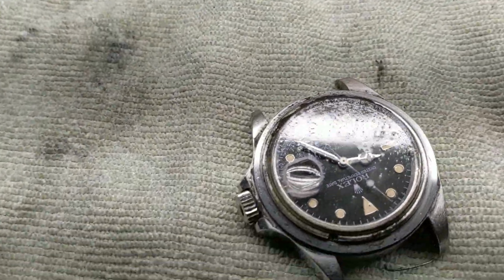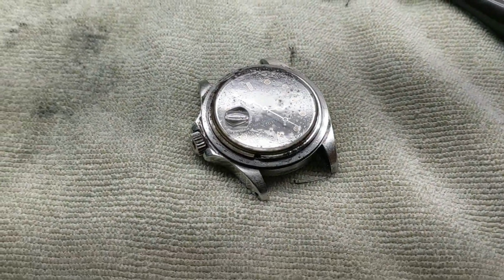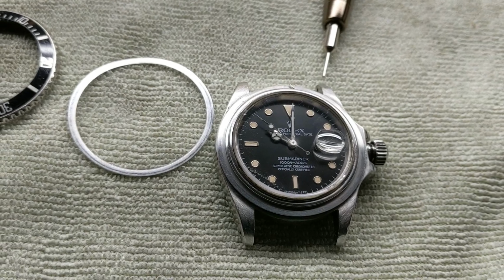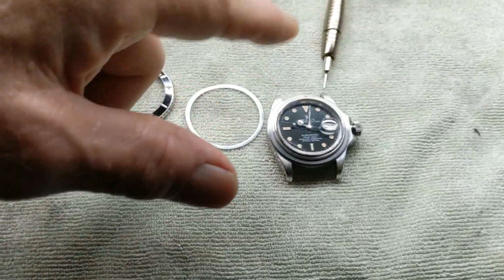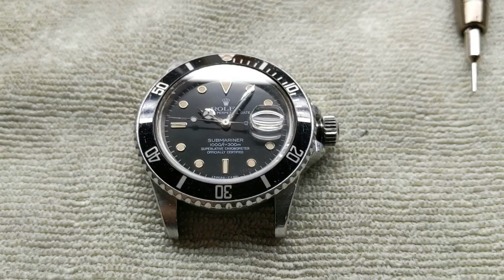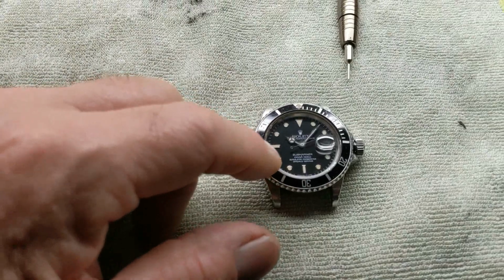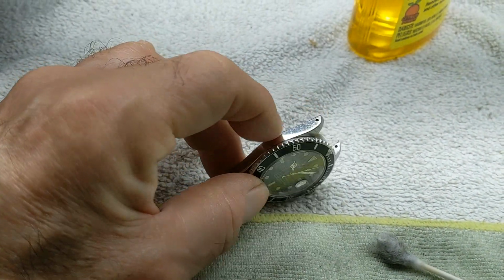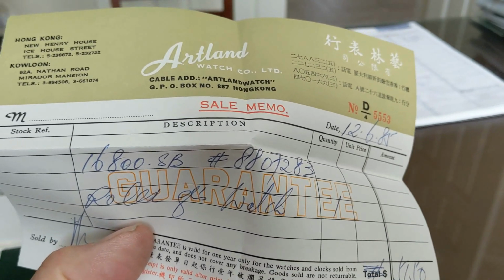Home repair Rolex Submariner clean it yourself save money $$$ by froggy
Thanks for over 8 million views 15K subscribers on my channel!